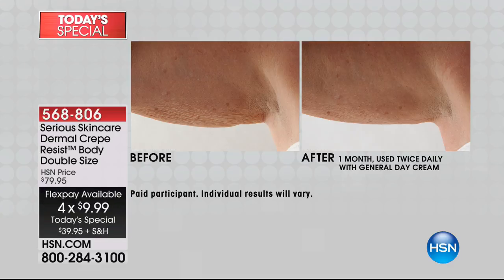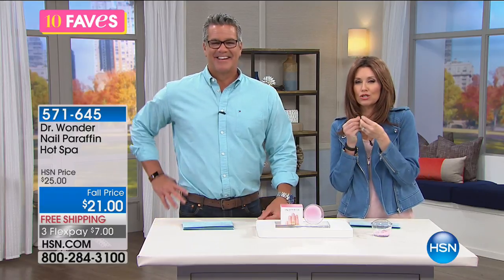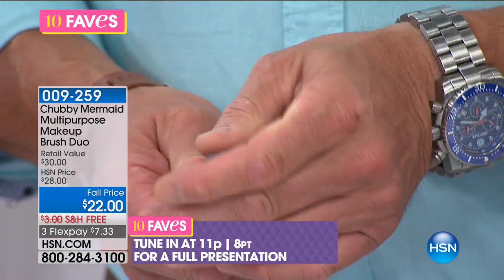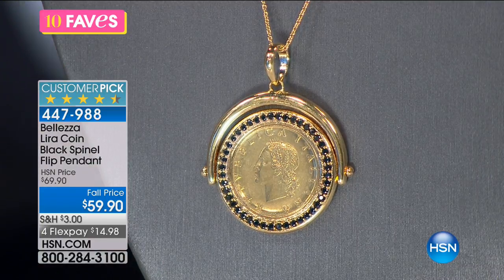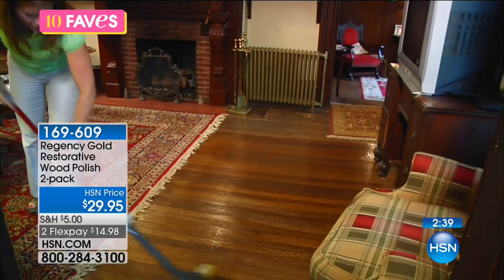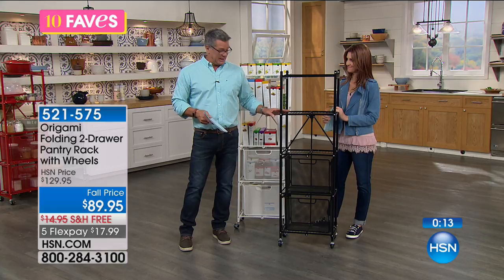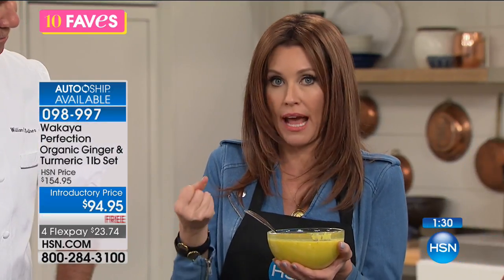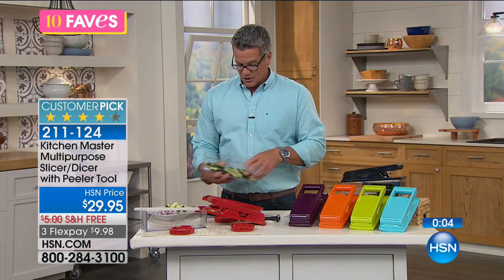HSN | HSN Today: 10 FAVES 08.14.2017 - 07 AM